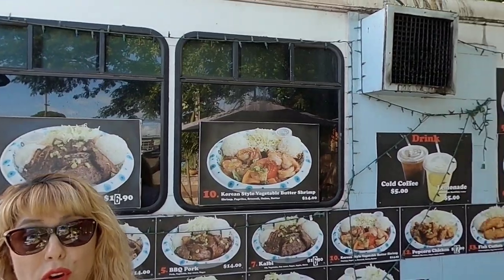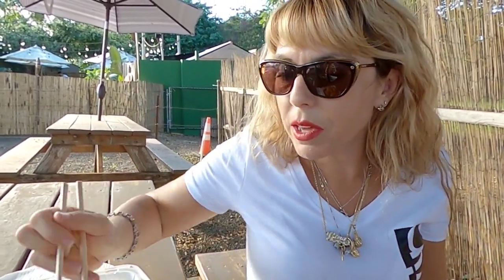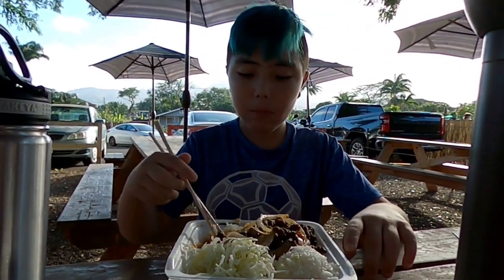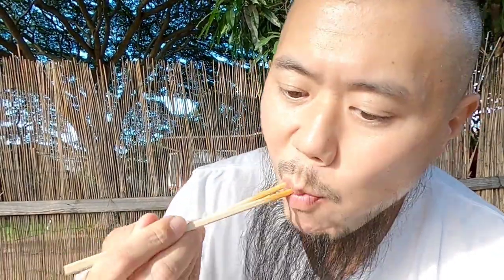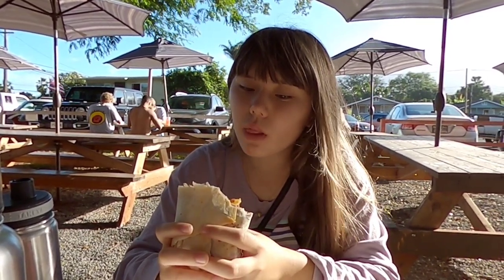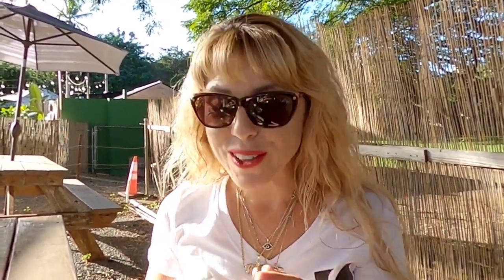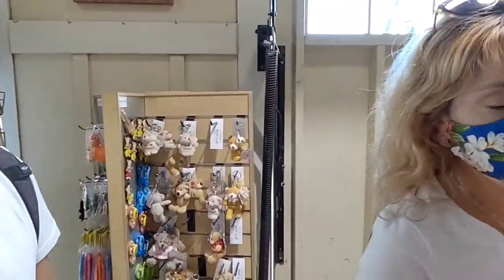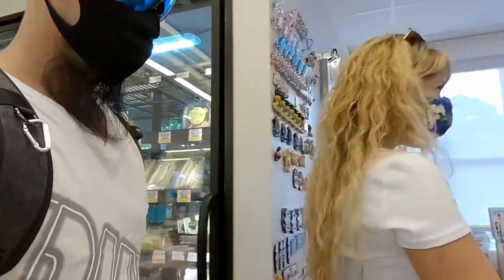NORTH SHORE FOOD TRUCKS IN HAWAII | NORTH SHORE OAHU |HALEIWA REOPENING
Come with us for a visit to the North Shore of Oahu to see how they are dealing with the reopening.

Rules for Visiting Hawaii

Haliewa Restaurants

Haliewa Store Lots